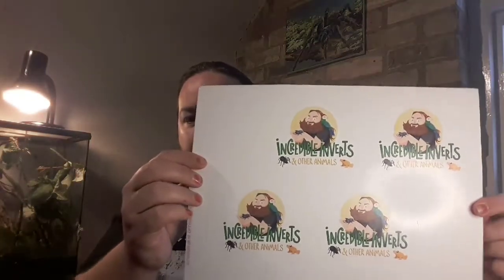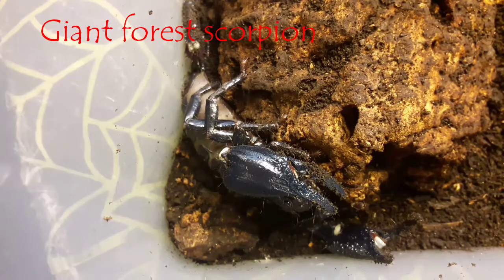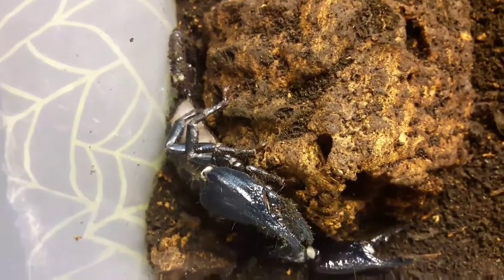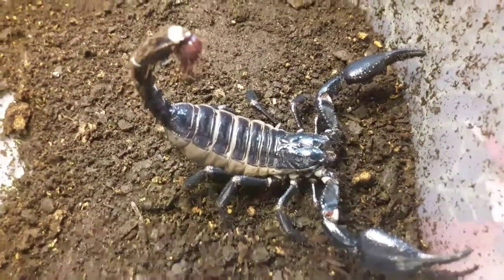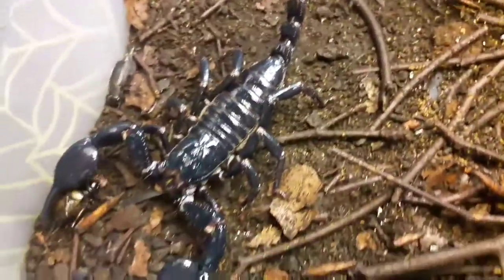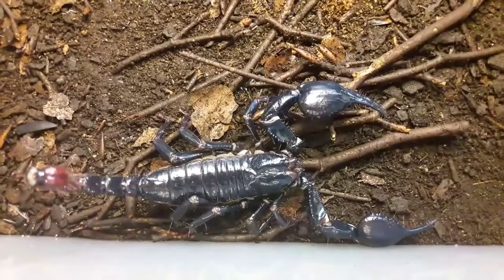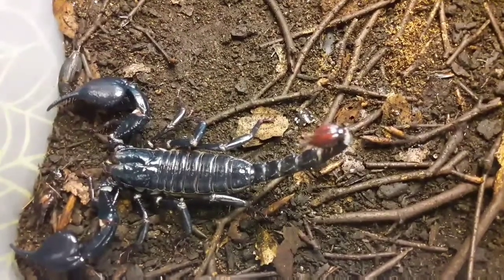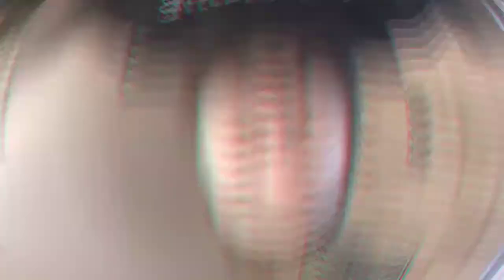An introduction to the Giant forest scorpion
An introduction to the Giant forest scorpion. Lets have a look at this fantastic species of scorpion Heterometrus longimanus.